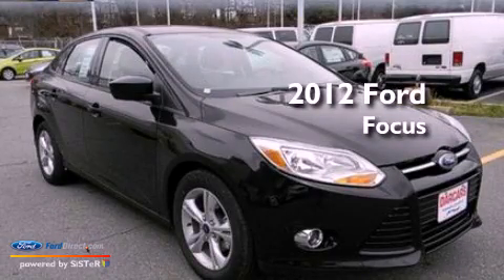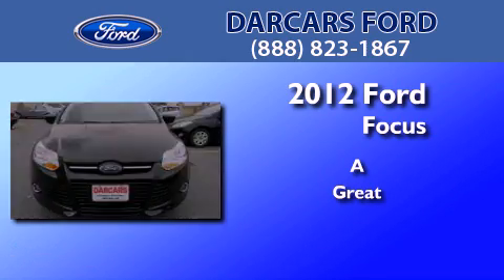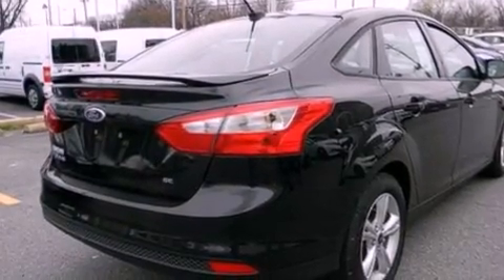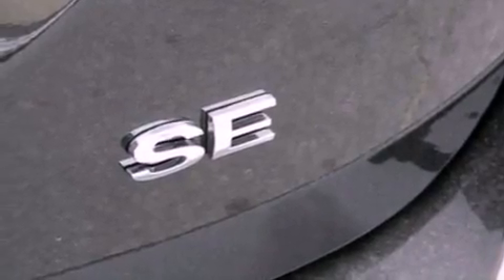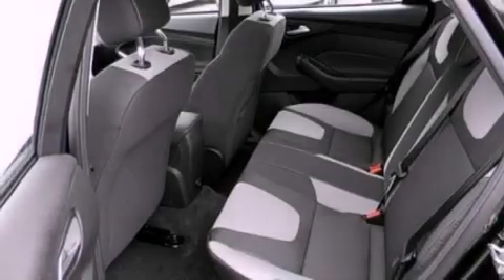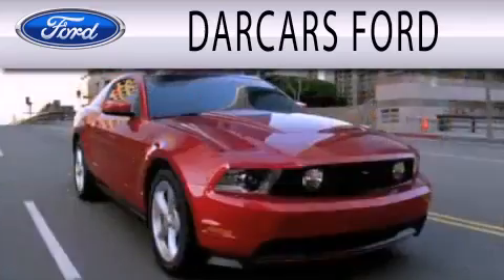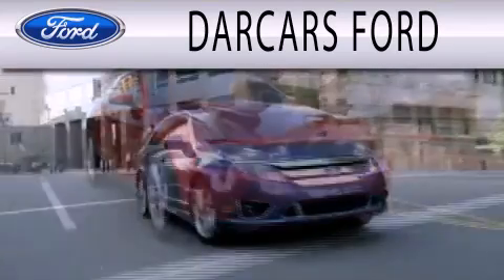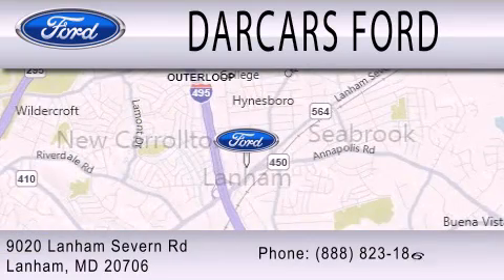2012 Ford Focus Lanham MD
Year : 2012
 Make : Ford
 Model : Focus
 Engine : 2.0L I4 16V GDI DOHC FLEXIBLE FUEL

 Exterior : TUXEDO BLACK
 Miles : 5
 Interior : CHARCOAL BLACK
 Stock : 222138